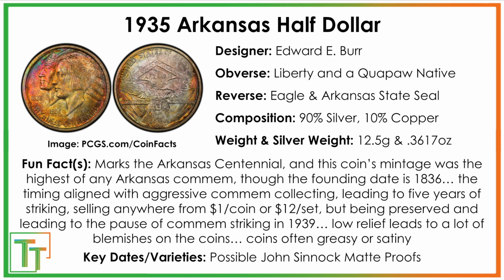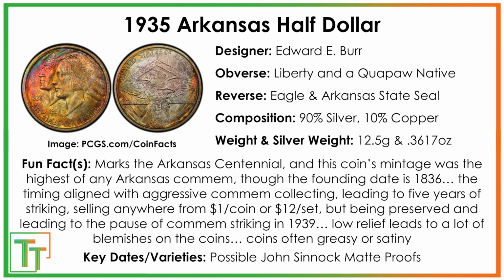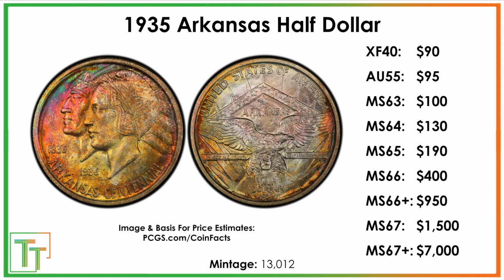1935 Arkansas Commemorative Half Dollar - Values, History, and Complete Guide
This video is all about the 1935 Arkansas Commemorative Half Dollar. Today we are going to be learning the ins and outs of this coin, including its history and the context in which the coin was minted in, its appeal to collectors, and the various values it may have depending on its condition. We are also going to be covering the 1935 Half Dollar mint errors and varieties - if there is not a section for one of them, that means that there are none known. Hopefully this is a good introduction to this awesome coin, and best of luck finding all of the valuable errors, varieties, and highly-graded coins in addition to learning the sweet history behind it. Always keep an eye out for good coins, whether they are worth tons of money and rare, or just have great eye appeal and a story to them! This video is made as part of a greater educational series on every date, denomination, and mint mark in U.S. coinage.